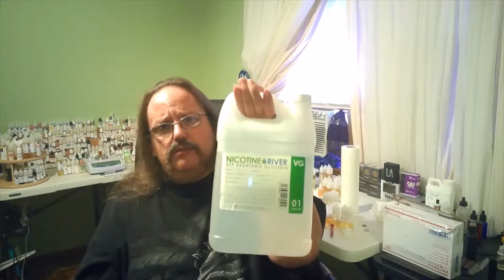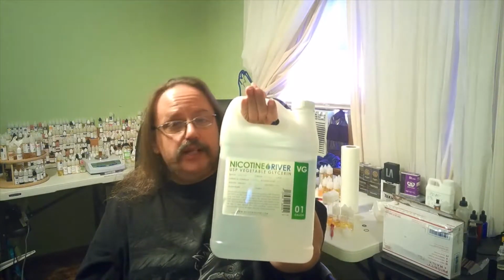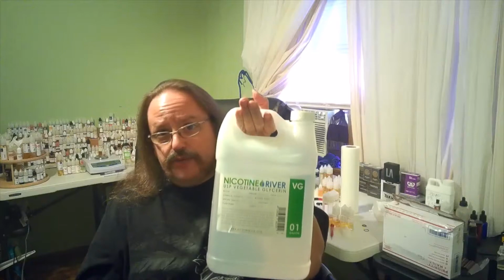Excuse me while I whip this out. Unboxing the Flavor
A quick review of the flavor suppliers i use, and an unboxing of my most recent order.
These products are for use only by legal adults.
Warning These products may contain Nicotine, which is an addictive substance, and are not recommended for non-smokers.  Buy or use at your own risk! These are solely my opinions, based on my use of these products. Please do your research, and use caution when using any product featured here.

United we stand divided we fall.